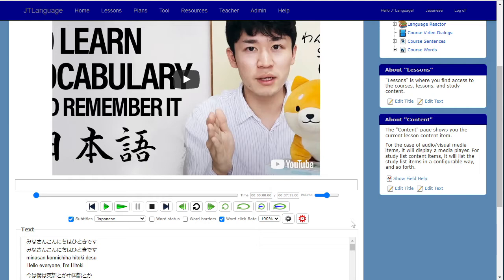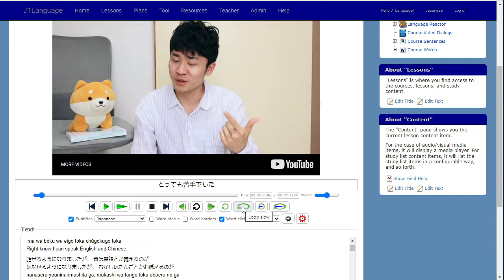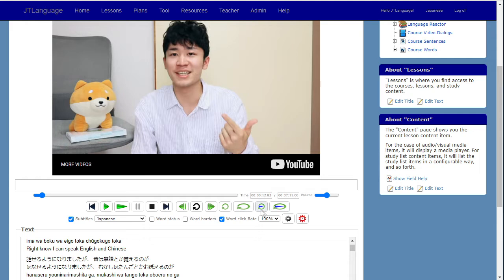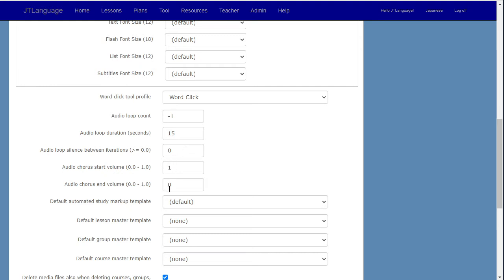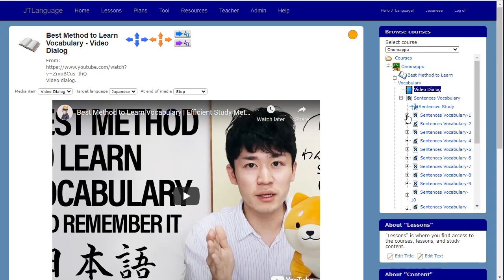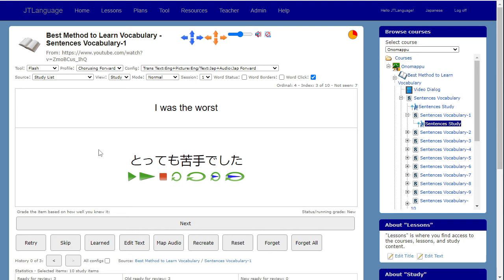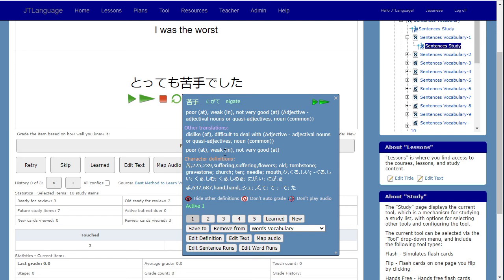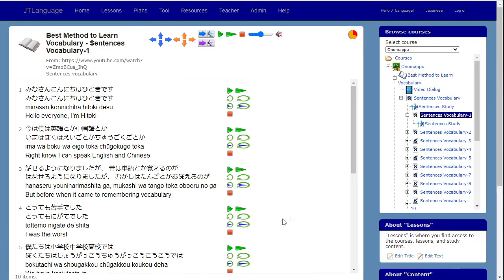JTLanguage and Chorusing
This video demonstrates the chorusing feature in JTLanguage, a free and cooperative website for studying languages.

I've been taking an online course called "Project Uproot", focused on improving Japanese pronunciation (including pitch accent), and they use an exercise called "Chorusing", where you listen to a native speaker repeat a sentence several times (45 seconds), listening carefully to the pitch and pronunciation, and then you speak along with them as they repeat the sentence again for the same length of time, trying to mimic the relative pitch and pronunciation, and they do these pairs multiple times. I figured I could automate something similar, though in practice I don't usually do it that long.  I'm have trouble speaking fast enough, and I think this will help me speak more evenly, in addition to improving my pronunciation and learning pitch accent.